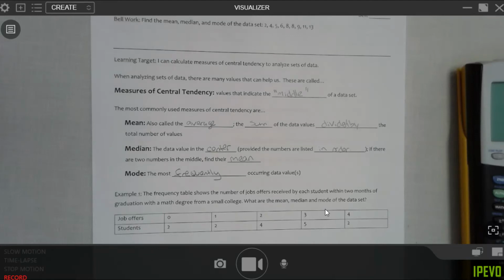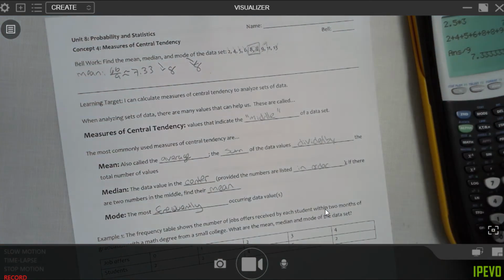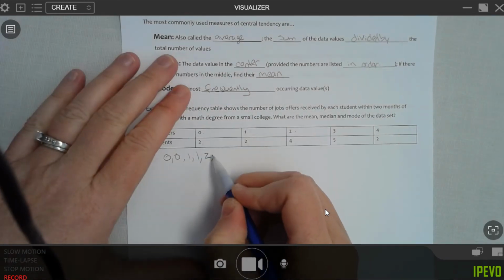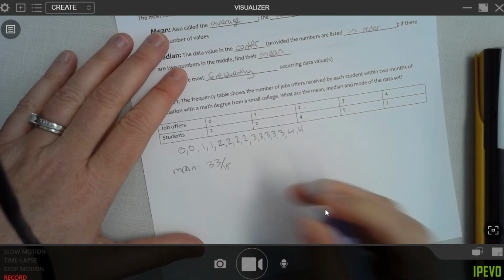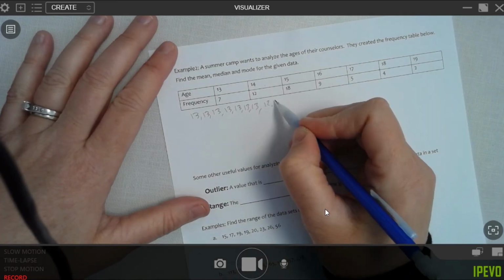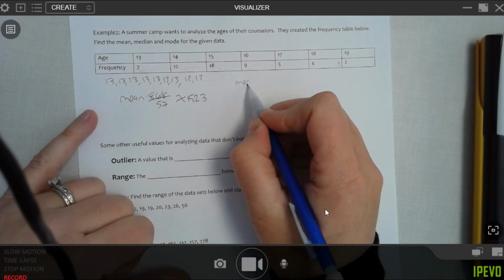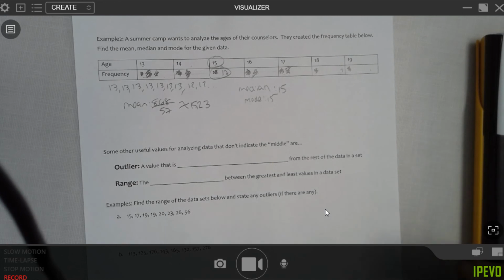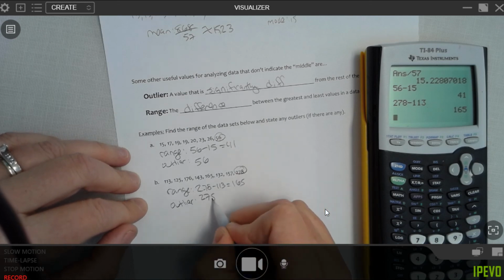A2 Notes 8.4